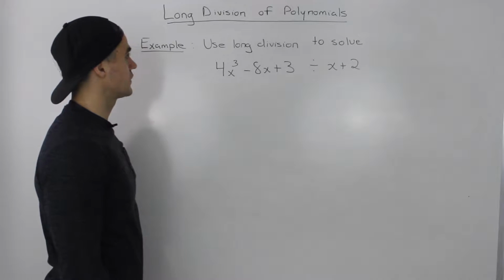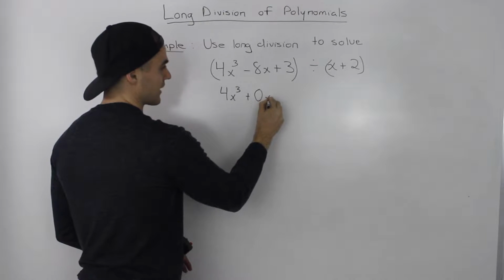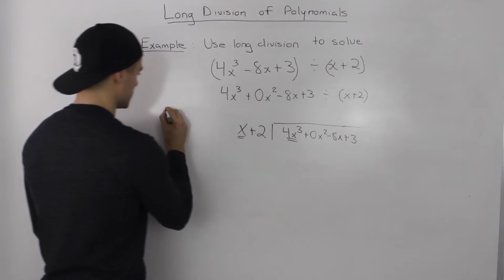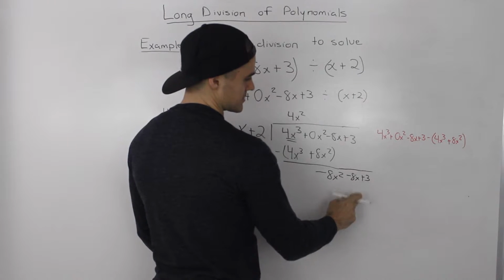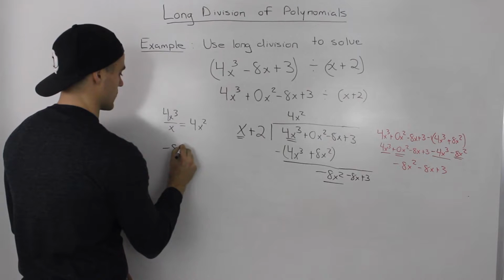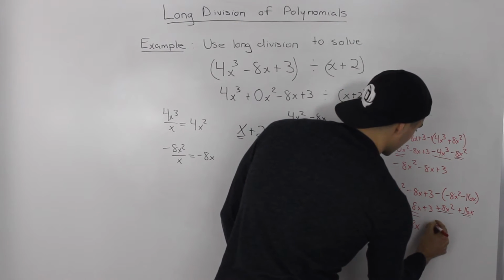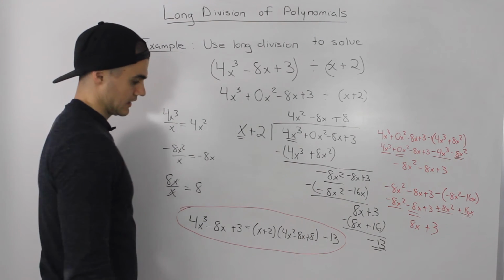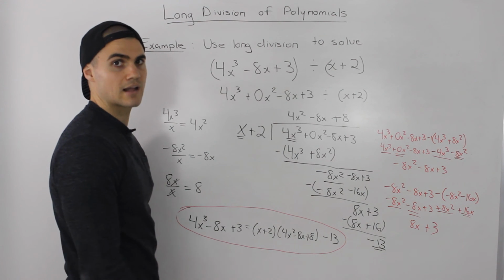long division of polynomials - example 3